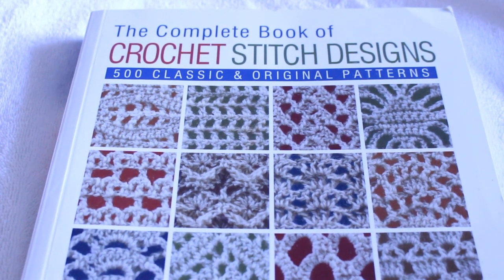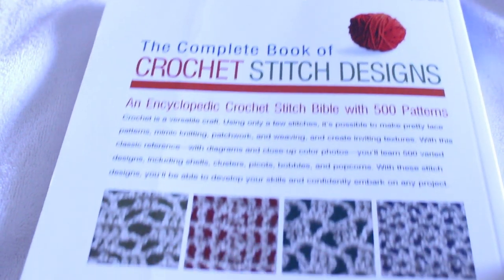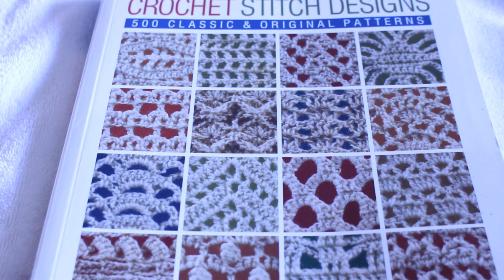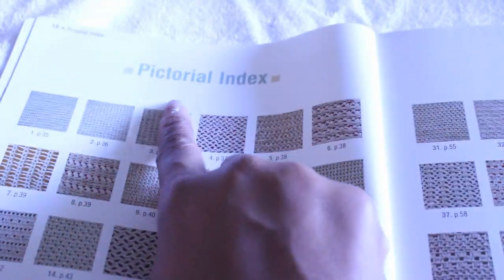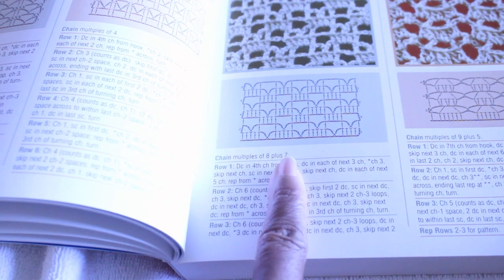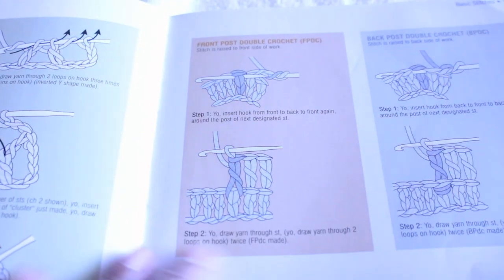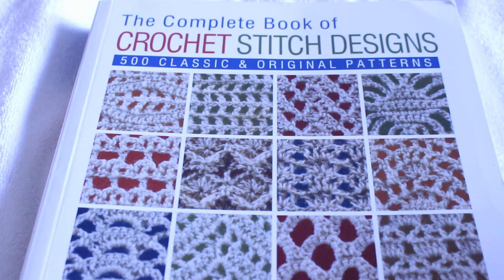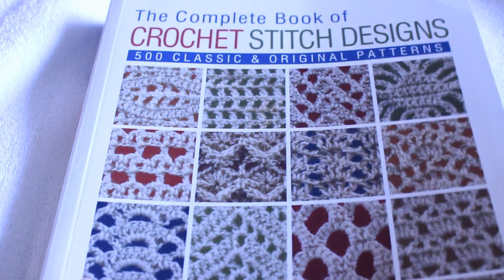The Crochet Book, my Secret Santa gift.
In this video I am showing you a book I was gifted.